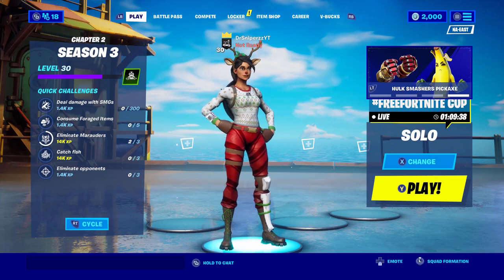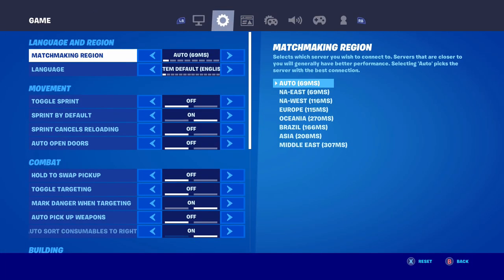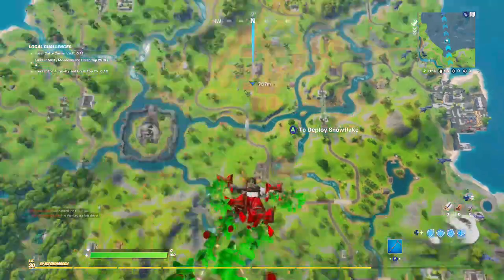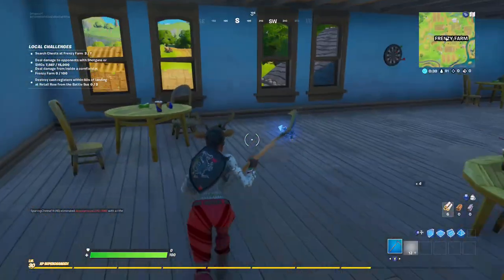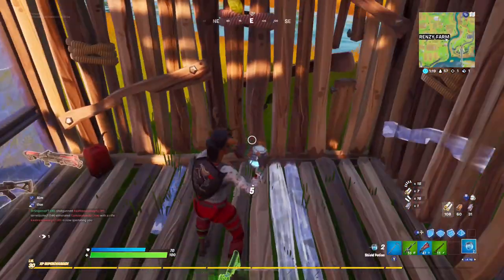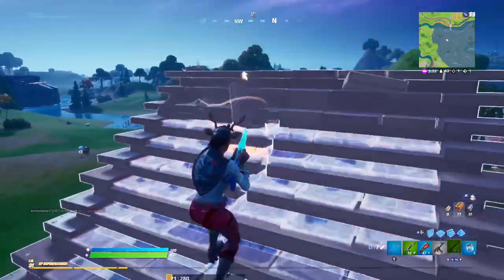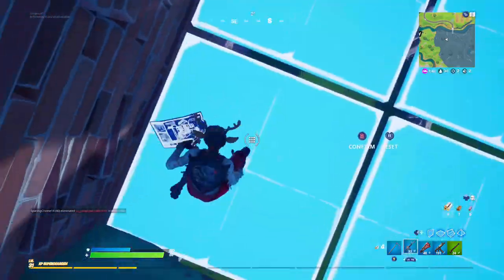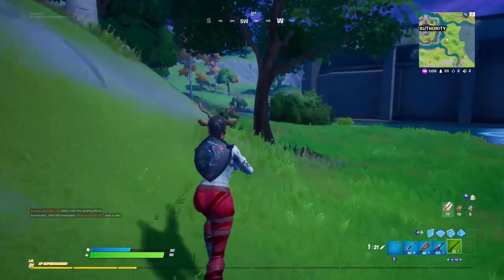How To Get Into Trash Fortnite Lobbies!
How To Get Into Trash Fortnite Lobbies (Battle Royale)!